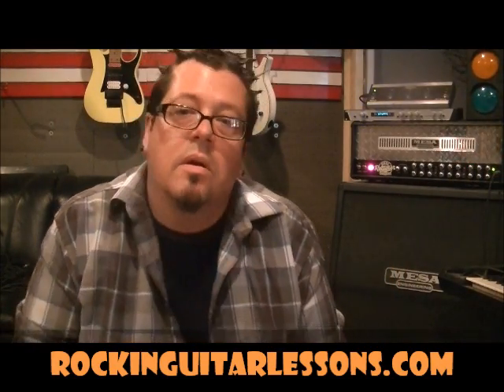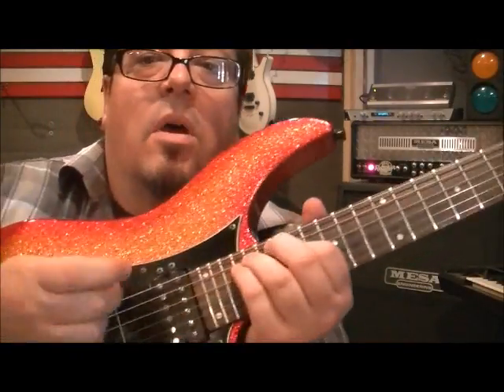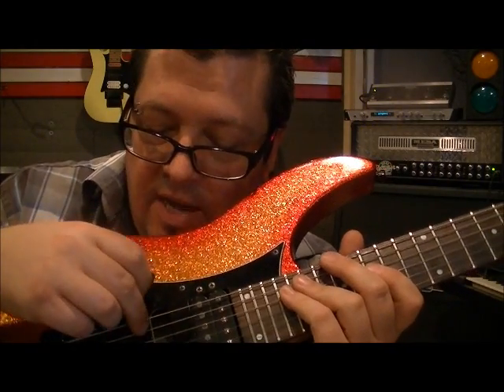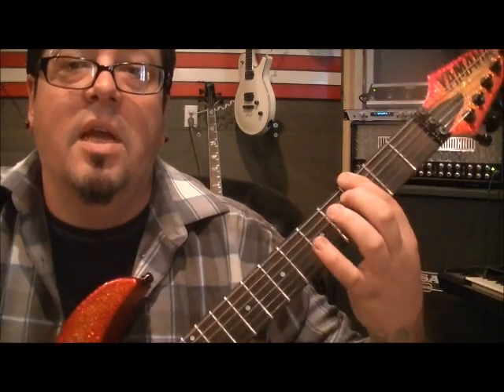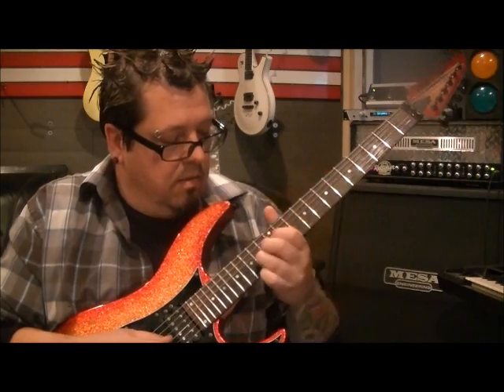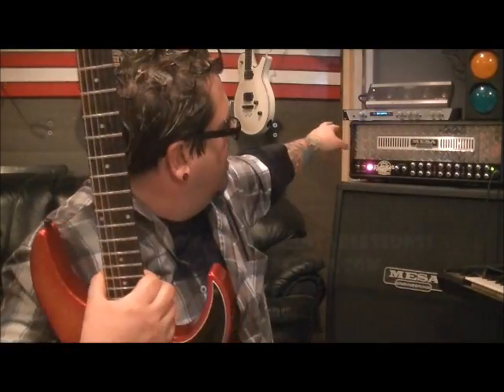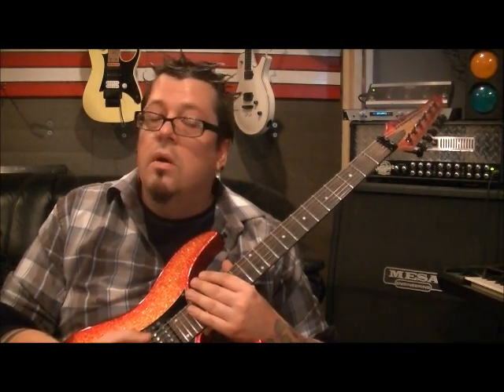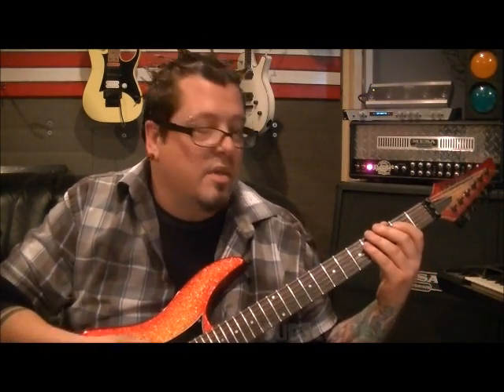Adele Rumour Has It Guitar Lesson + Tutorial